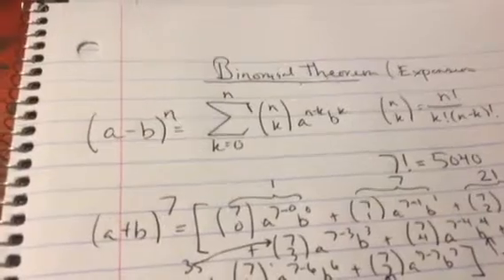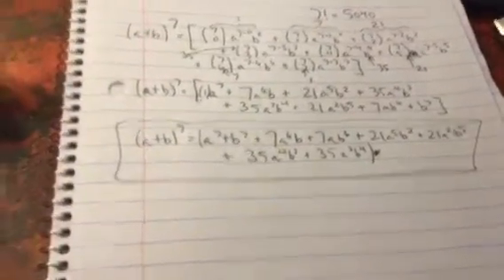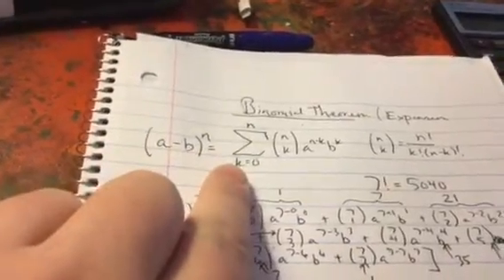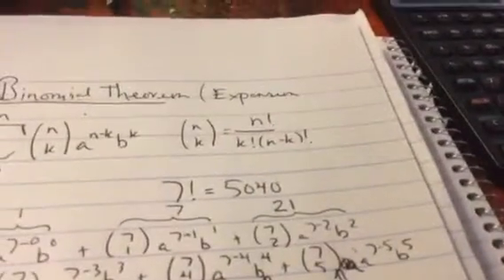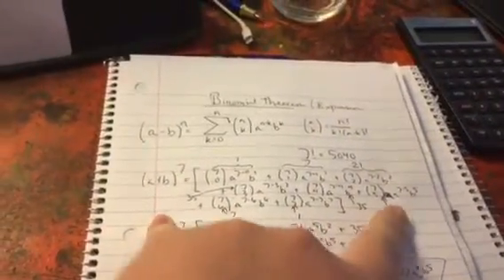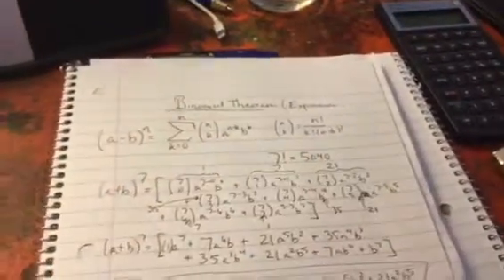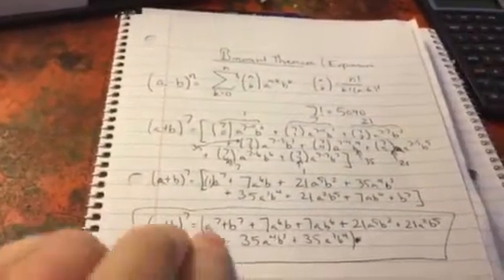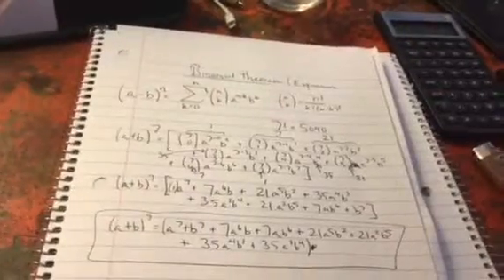The Amazing Binomial Theorem